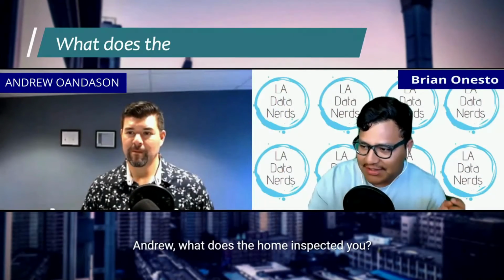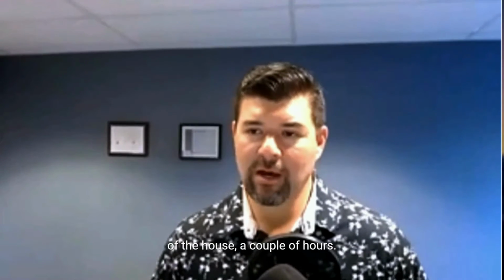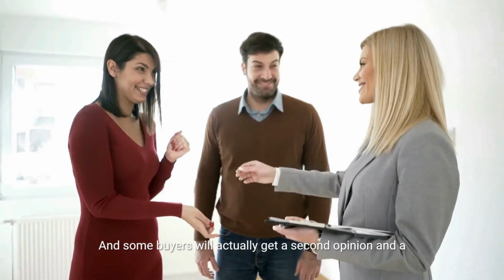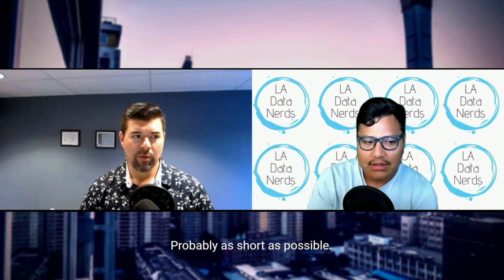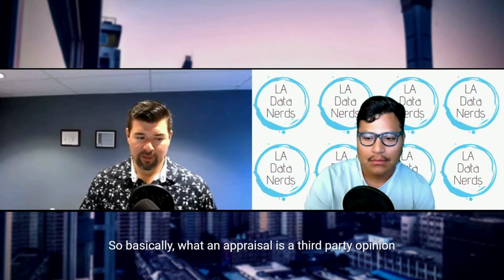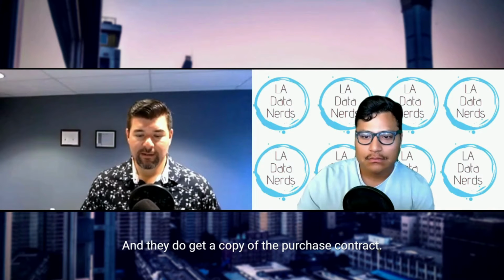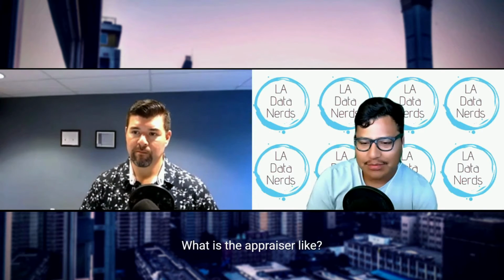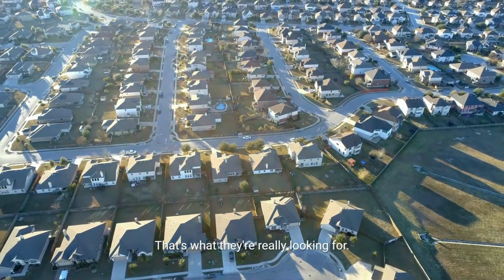Home Inspections VS. Home Appraisal | Real Estate Tips! 🏠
In this Video, I will be sharing what does the home inspector look at, when should you get an inspection  as a buyer or as a seller, when should you get an appraisal and the common misconception of these home processes! 🏠🏠🙌

**TIME STAMP**
**10:17 - What does the home inspector look at?
01:41 - When should I get an inspection?
02:35 - When should I get an inspection as a seller
03:12 - When should I get an inspection as a buyer
03:55 - When should I get an appraisal as a seller?
06:22 - About waving appraisals and inspections
07:25 - Common misconception ( Is the appraisal the final price of the home? )
09:26 - Appraisal Management Company
10:33 - Tips on Inspections and Appraisal
10:55 - Typical Cost for Appraisal**